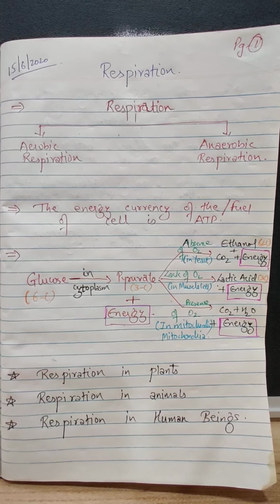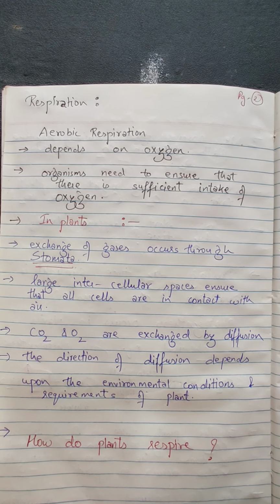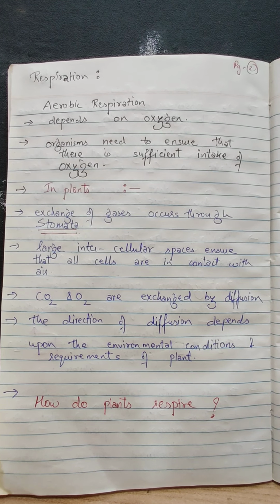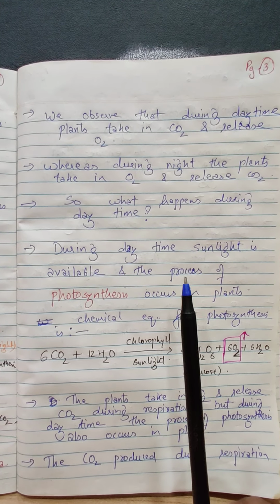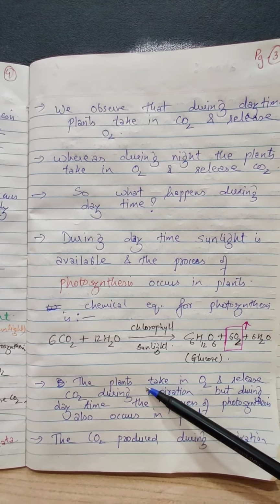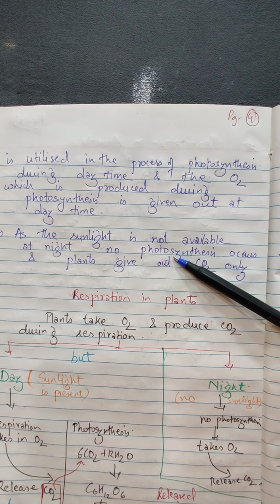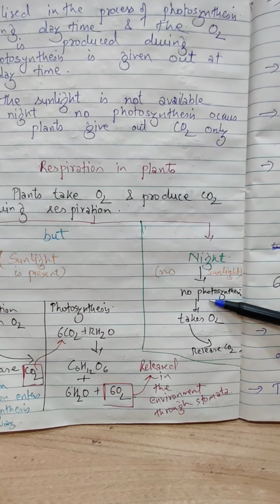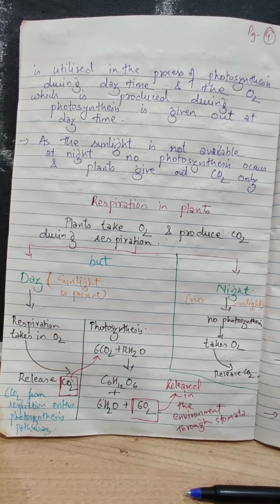Respiration in plants